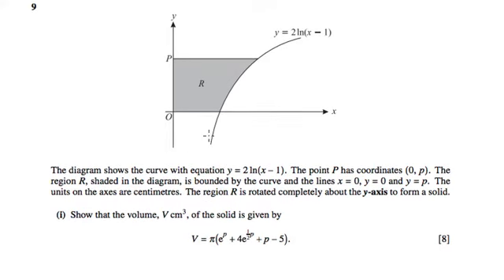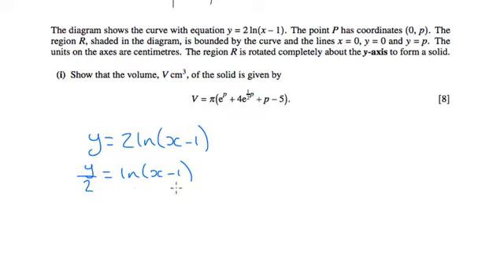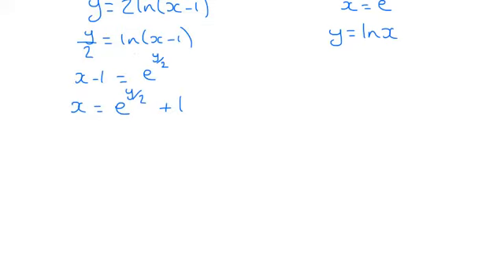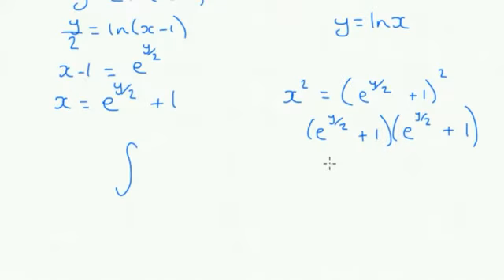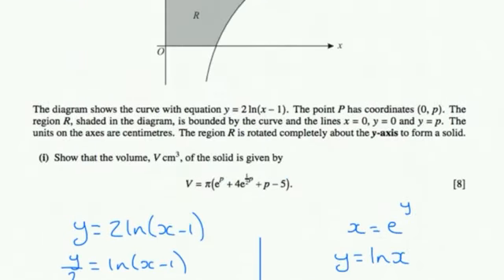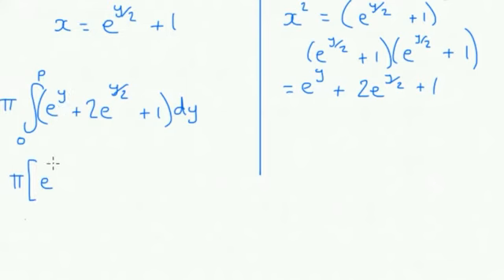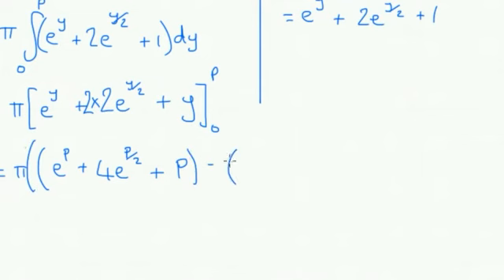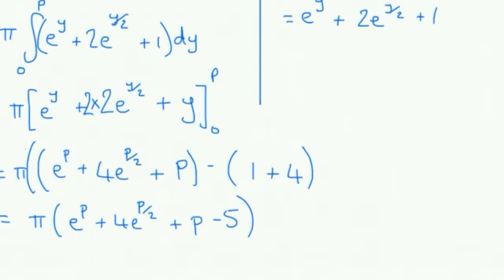OCR Core 3 June 2006 q9i